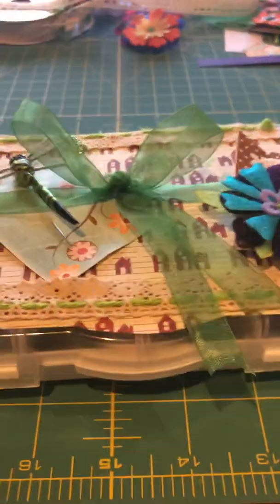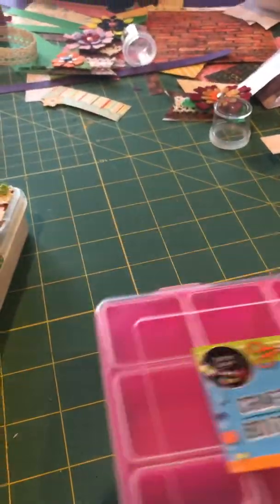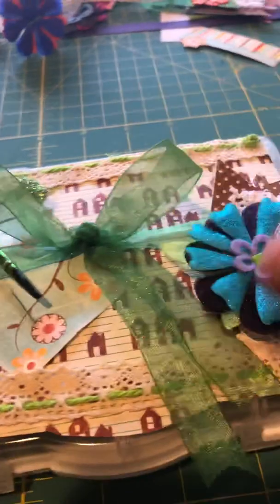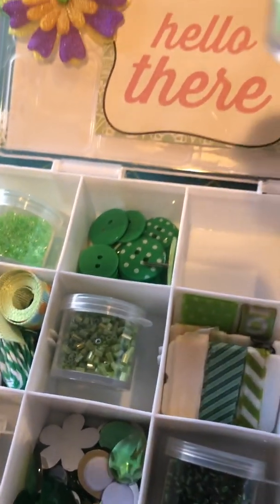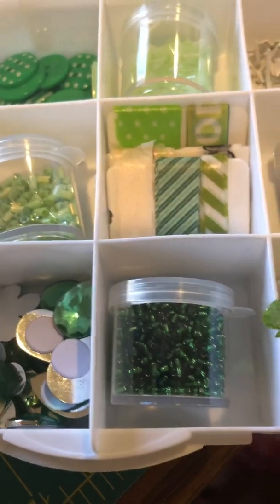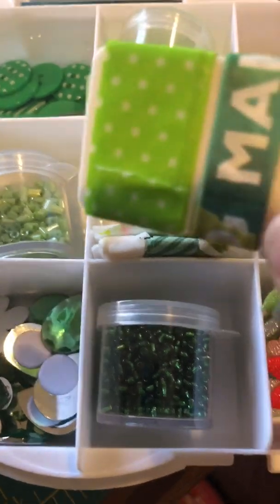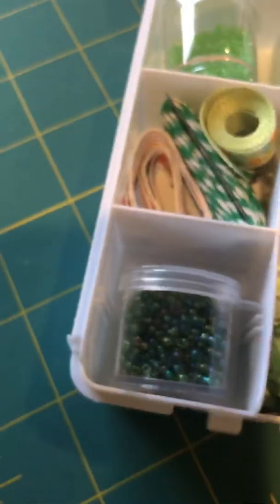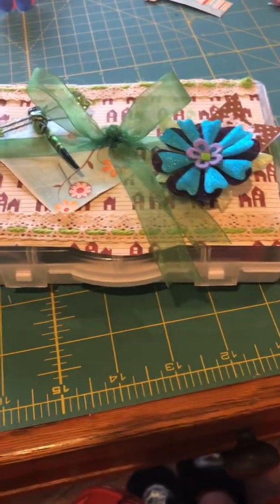Embellishment Box for Swap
Embellishment Box creates for March swap. Theme was green and white.